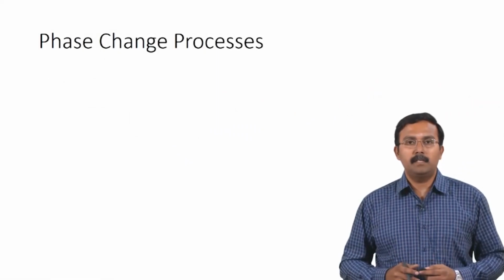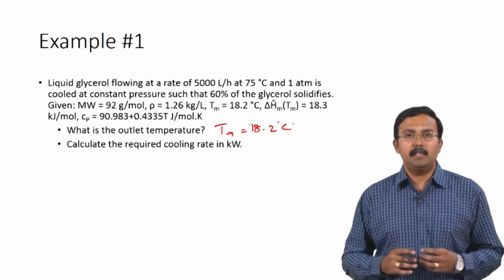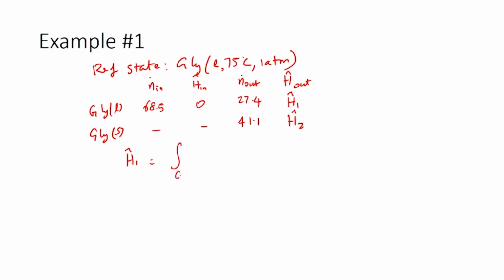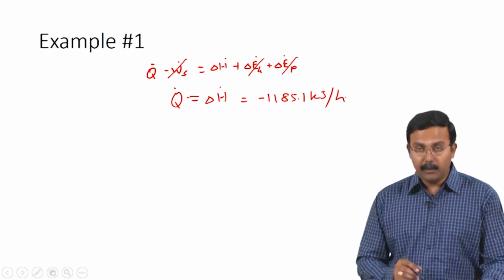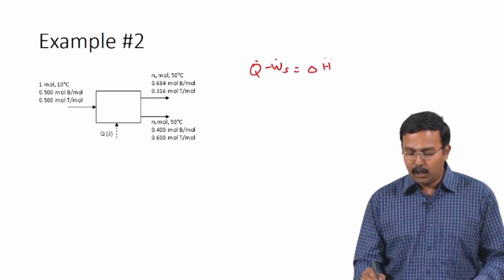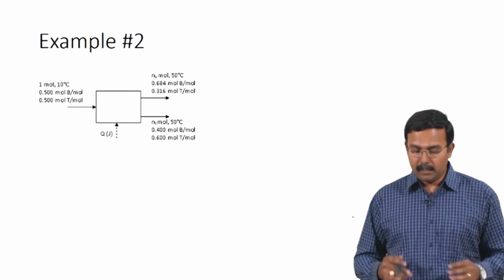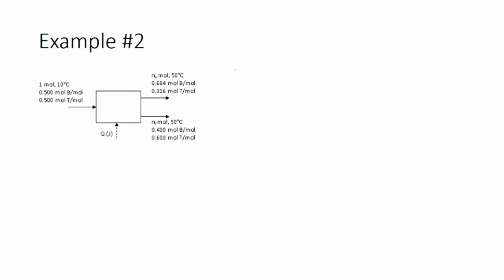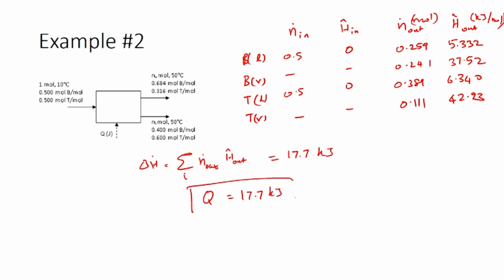Energy Balances on Nonreactive Processes With Phase Change